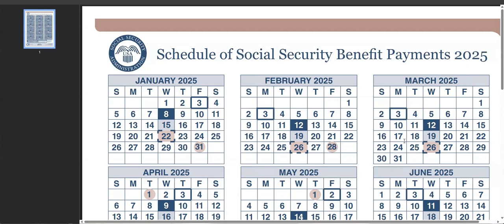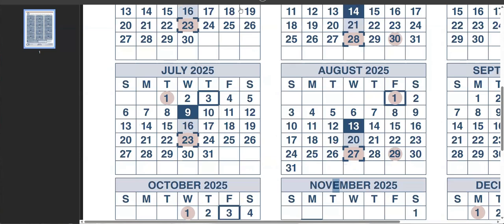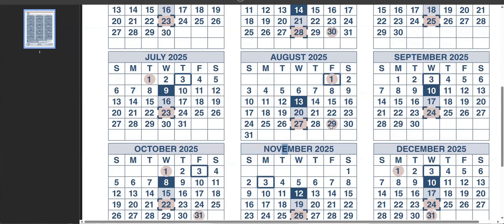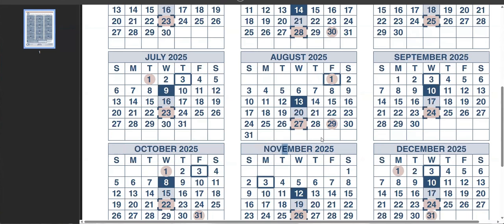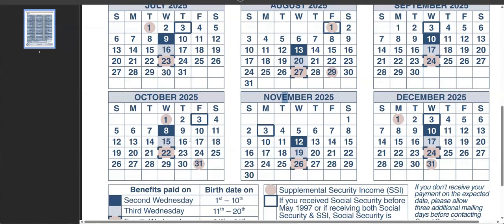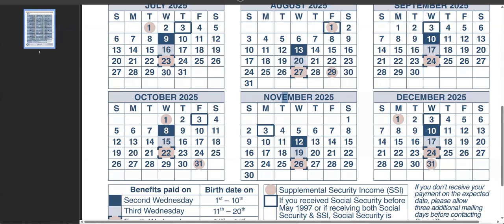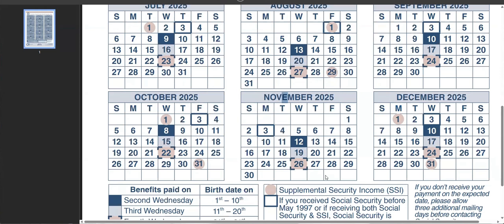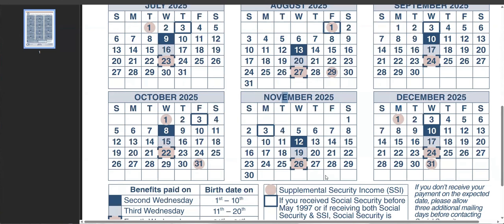💯💪 The HACK Selling Final Expense!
This final expense telesales training is about how to use Social Security billing Selling Life Insurance . This final expense telesales training is on how to sell life insurance and this will help you Discover how to improve **customer retention** and address the **billing problem** issues that cause final expense insurance agents to lose clients. This video offers practical **insurance sales training** and tips to help you secure **client loyalty** and maintain a thriving **insurance** business. Learn how to keep more of your business on the books with a better persistency !

All references, statements or claims contained in this video of any positive sales/earnings results that agents have achieved or are able to achieve using our training courses and  programs, whether made directly or through any existing agent testimonial, represents result which are not typical and, in some cases, extraordinary, prospective agents should not rely upon any such examples or claims or automatically expect to achieve any demonstrated or referenced results achieved by other agents or that may be claimed directly by any existing agent in this video. There is never a guarantee that any of our agents will achieve any positive results. While similar results are possible and they have occurred in many cases, obtaining the level of final expense, Medicare, and/or annuities sales/earnings results that may be referenced or claimed directly by any of our agents in this video is based upon a variety of factors, including your level of effort and desire and other circumstances that cannot be predicted. We make no express or implied guarantees or warranties that the same sales/earnings results will be able to be achieved by any new agent using our training courses and programs. final expense telesales script jason final expense reviews final expense telesales training final expense script for telesales